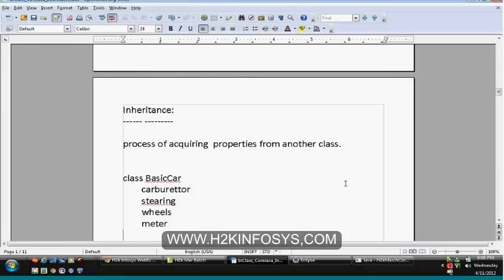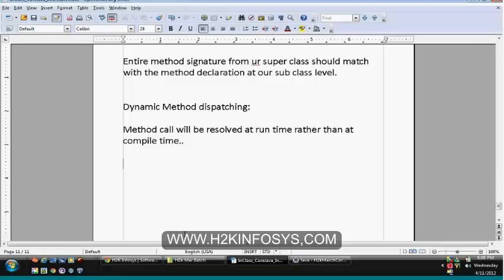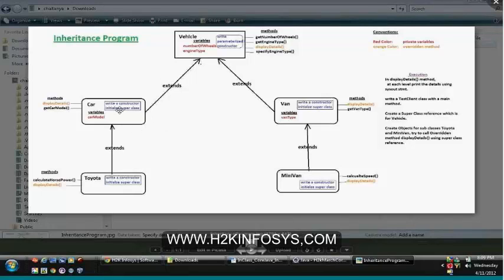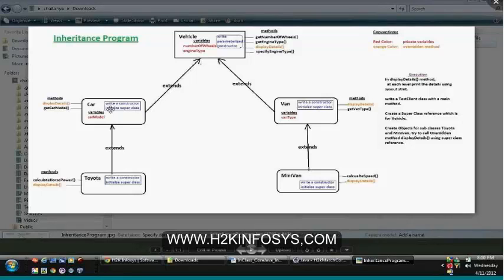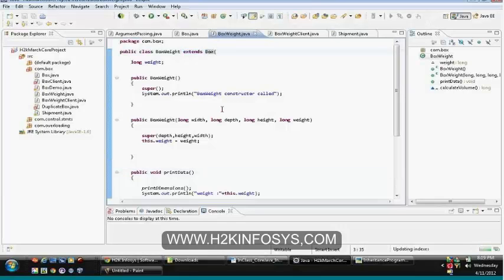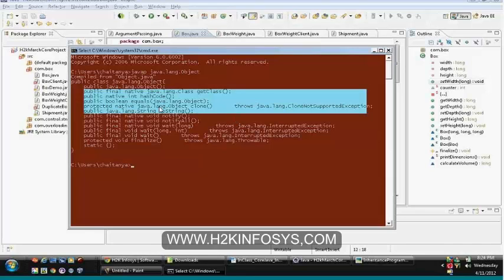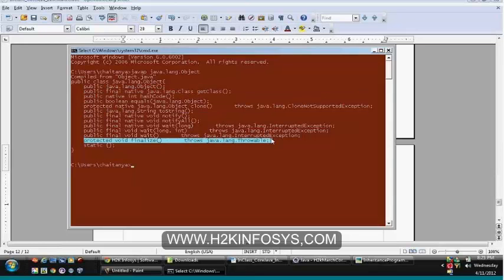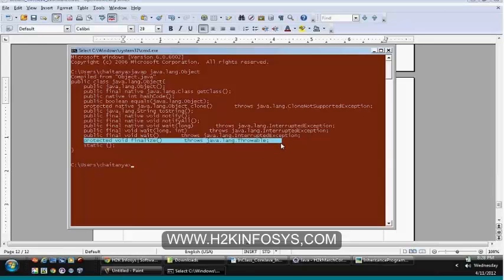Java Training Course | Inheritance Class | Java Tutorial For Beginners | H2k Infosys | Free Demo